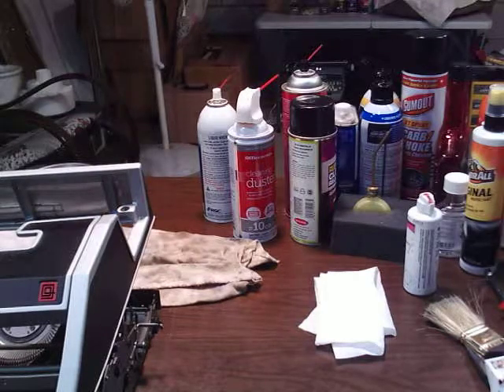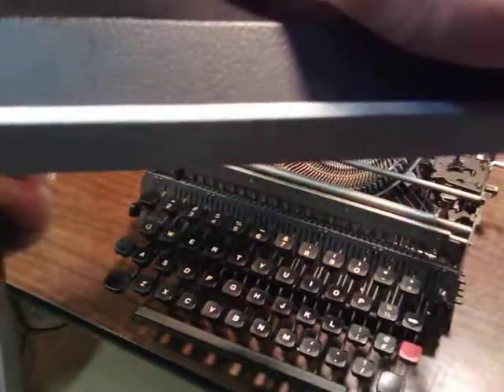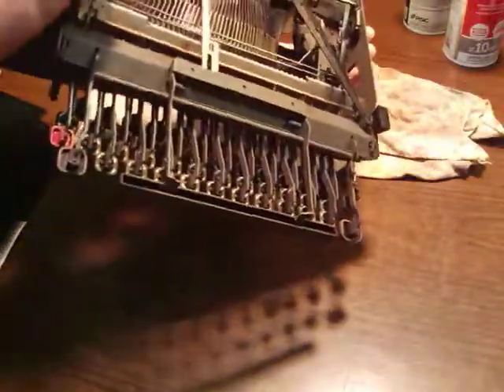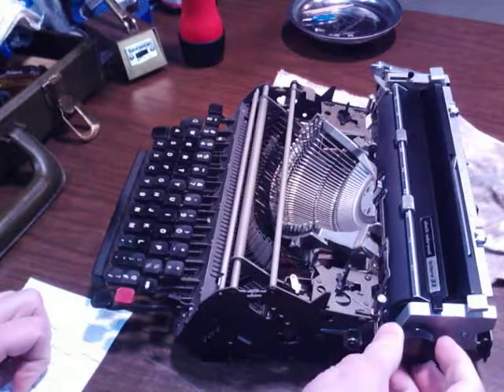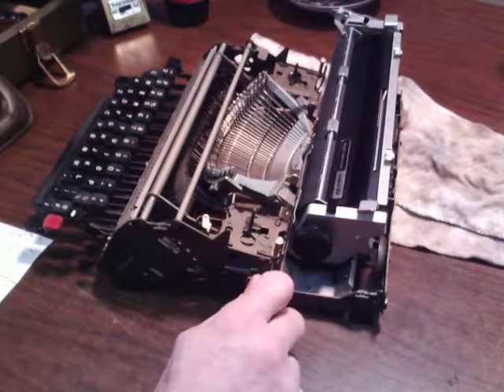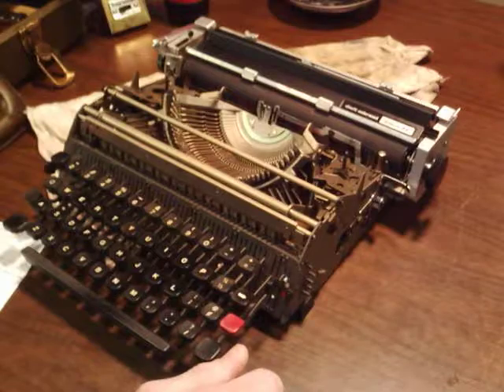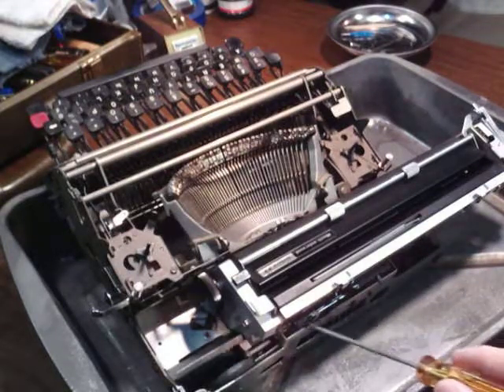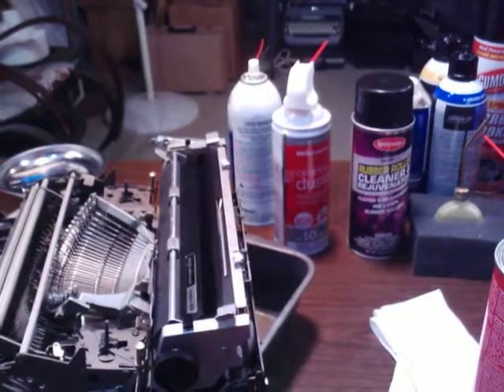Don't WD40 Typewriter's Mechanisms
Showing a gummed up Olivetti Lettera 33; just spraying already cuts through the gunk. Will be here brush cleaning for awhile! Only use the WD-40 to wipe down a body, not mechanicals. Finely heard from my Mom: she must like her new typewriter.